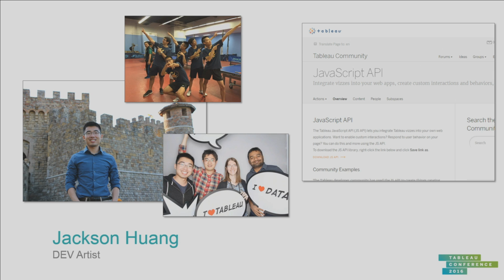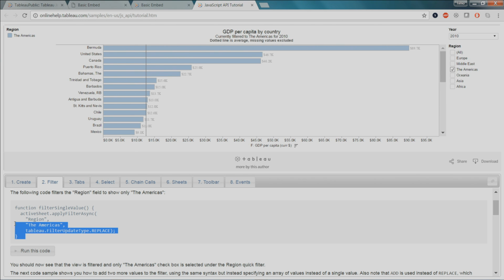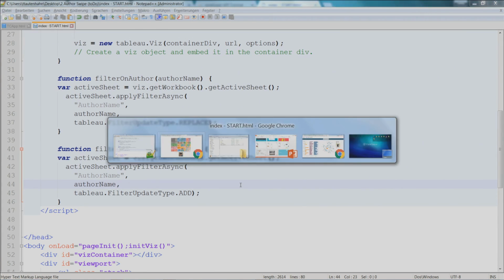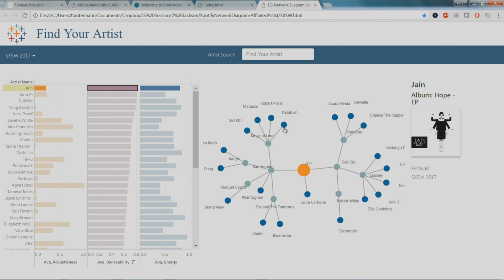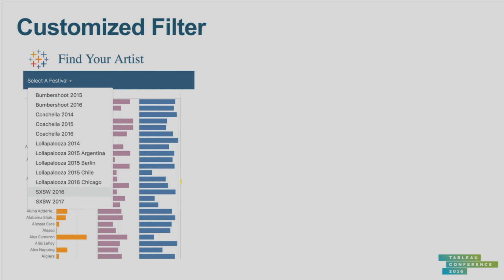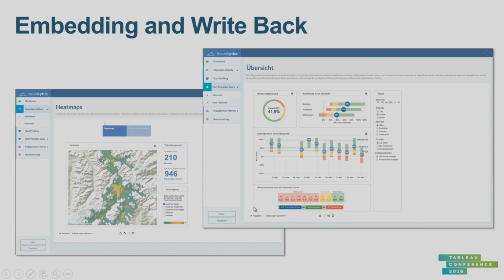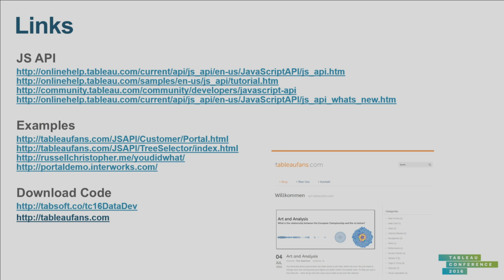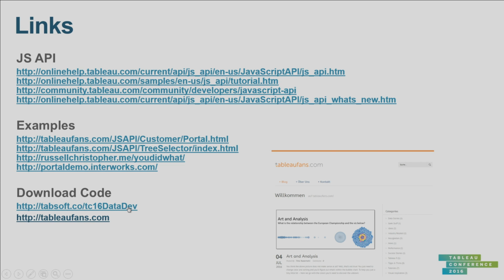Customization and Embedding with the Javascript API